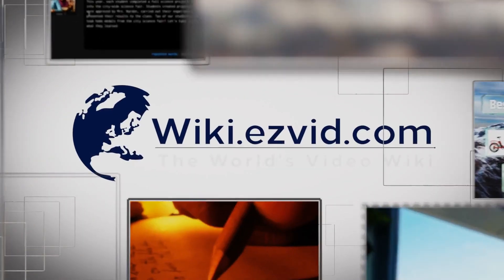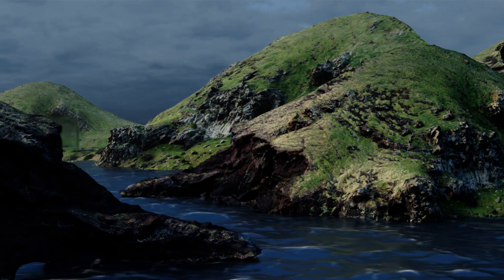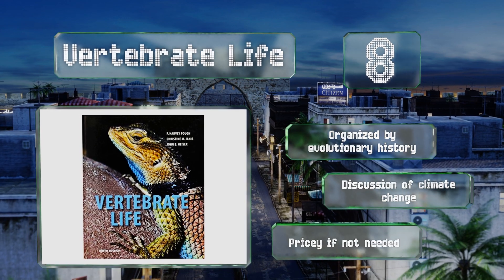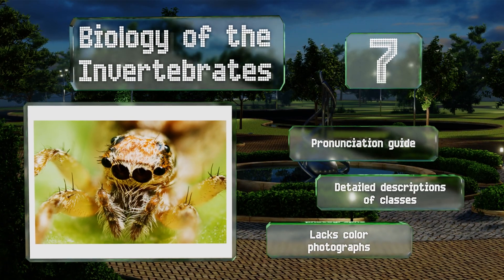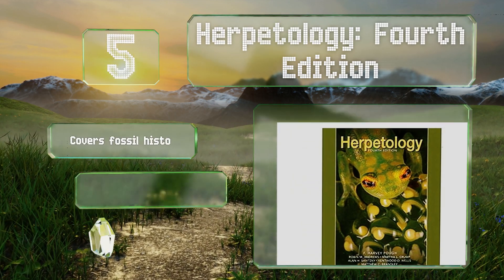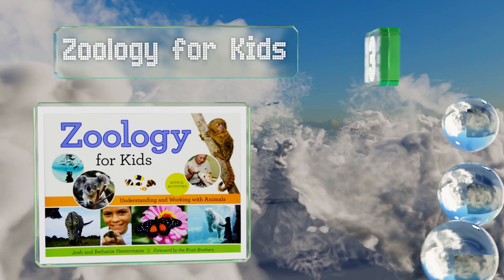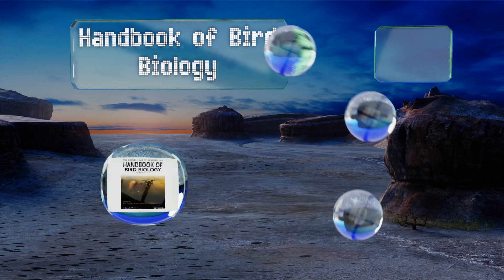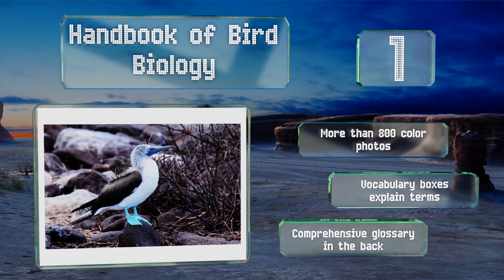10 Best Zoology Textbooks 2019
Our complete review, including our selection for the year's best zoology textbook, is exclusively available on Ezvid Wiki.

Zoology textbooks included in this wiki include the biology of the invertebrates, zoology: eleventh edition, zoology for kids, herpetology: fourth edition, handbook of bird biology, van de graaff's photographic atlas, vertebrate life, introduction to the study of insects, integrated principles of zoology, and the diversity of fishes.